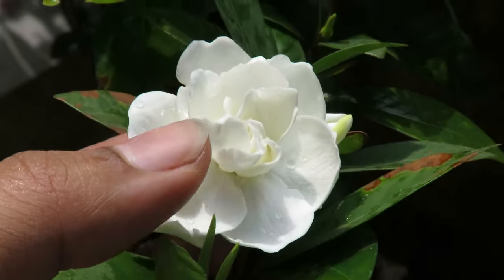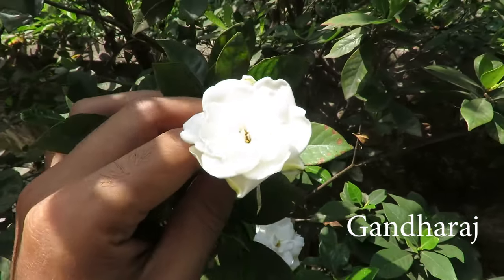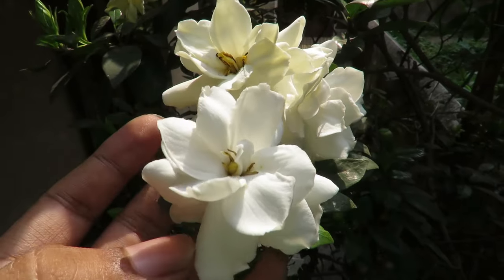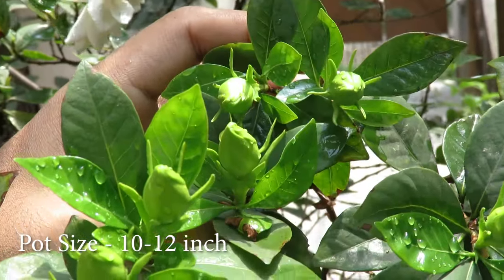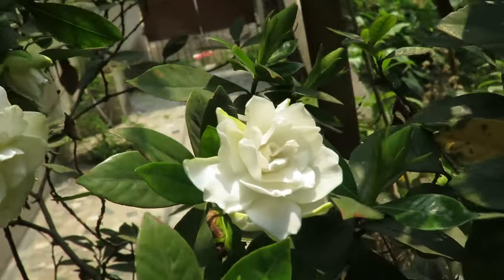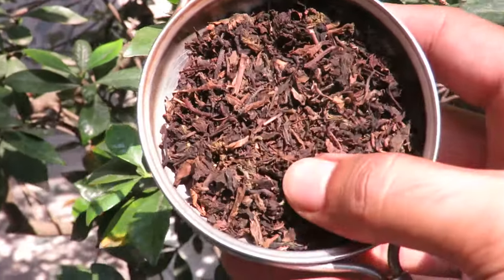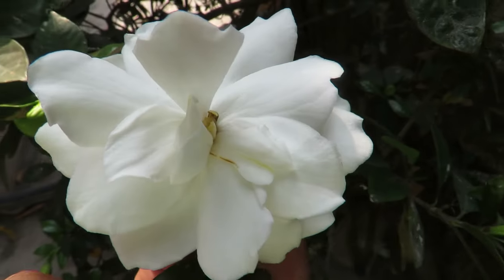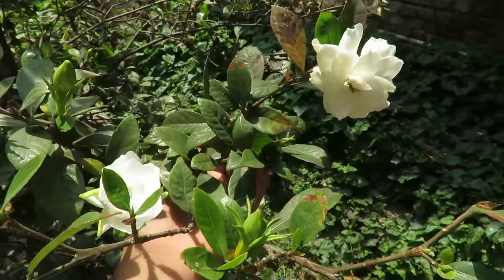Gardenia Plant Care / Gandharaj Flower / How to Grow Gardenia Flower / Cape Jasmine / গন্ধরাজ ফুল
Garnenia is a fragnant tropical flowering plant. Gardenia flowers are beautiful and they bloom in summer season. Gardenia plant care is not that difficult. You should definately grow gardenia / gandharaj in your garden.
Cape Jasmine plant care
Gardenia plant care
Gandharaj

Timecodes
0:00 - About Gardenia
0:40 - Sunlight
0:55 - Gardenia care
1:05 - Container care
1:19 - Potting mix/Soil
1:34 - Watering
1:47 - Fertilizer
2:14 - Bud dropping
2:35 - Enjoy growing